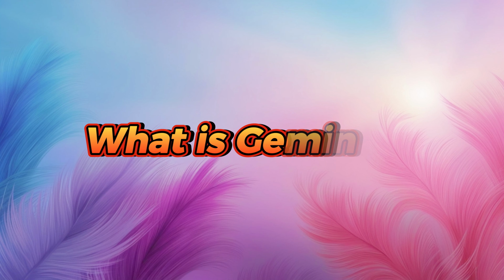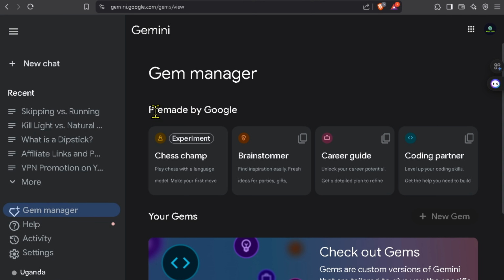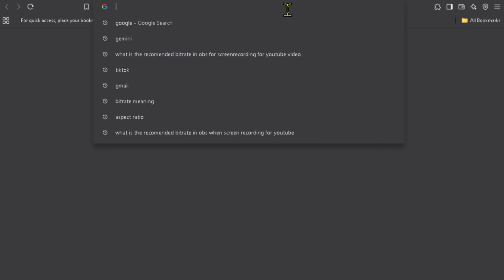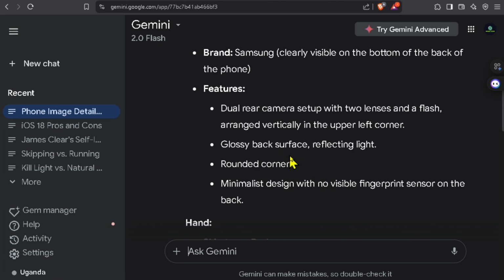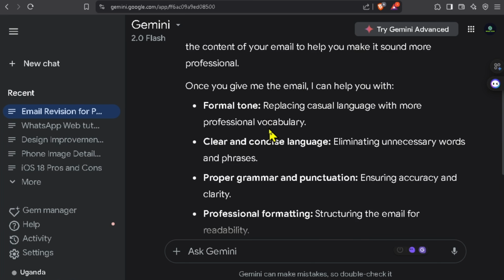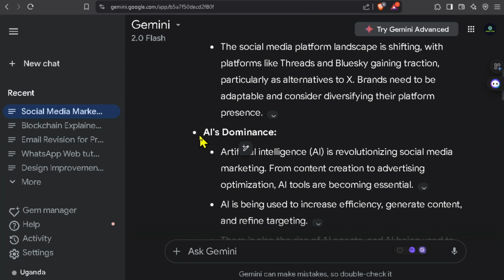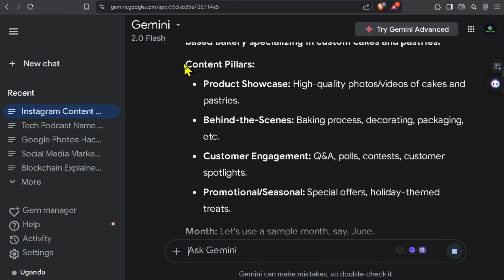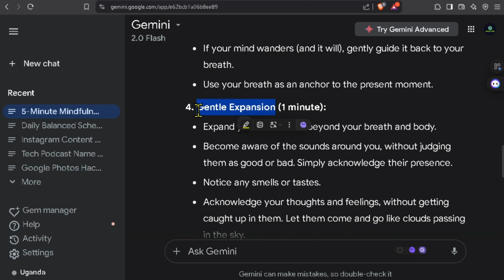Google Gemini AI Deep Dive — Features, Hacks, and Best Uses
🎥 In this deep dive, we explore Google Gemini AI’s features, hidden hacks, and best use cases to supercharge your productivity. Whether you’re a content creator, developer, or just curious about AI, this video has you covered.

00:00 Introduction to Google Gemini AI: Features, Access, and Productivity
00:43 What is Google Gemini AI? Understanding its Multimodal Capabilities
00:59 Exploring Gemini AI Models: Flash, Thinking, and Advanced Versions
01:15 Gemini Advanced: Pricing, Latest Innovations, and UI Navigation
01:33 Gemini UI: Creating New Charts, History, and Custom Gems
01:55 Gemini Settings and Linked Apps: Gmail, Docs, Drive, YouTube, and More
02:30 Uploading Files and Inserting Prompts in Gemini AI
02:50 Summarizing Articles with Gemini AI: Using a Provided Link
03:04 Analyzing iOS 18: Listing Pros and Cons with Gemini AI
03:31 Image Analysis with Gemini: Describing Objects and Providing Design Feedback
04:18 Smart Writing and Editing with Gemini: YouTube Descriptions and Professional Emails
05:17 Research and Learning Assistant: Explaining Blockchain Technology Simply
05:46 Latest Trends in Social Media Marketing Explained by Gemini AI
06:06 Pro Tips and Hidden Hacks for Using Gemini AI Effectively
06:12 Content Brainstorming: Gemini AI Generates Video Ideas for Google Photos Hacks
06:33 Custom Workflows: Creating an Instagram Content Calendar with Gemini AI
07:14 Personal Productivity: Gemini AI Creates a Daily Schedule and Mindfulness Routine
08:01 Conclusion: Gemini AI Deep Dive and Viewer Engagement

Google AI features
Gemini AI hacks
AI productivity tools
Google Gemini tips
Gemini AI best uses
AI for content creators
Google AI tricks
AI-powered apps
Gemini AI review